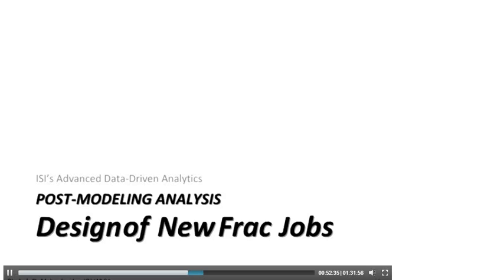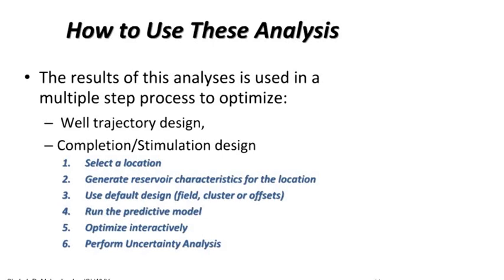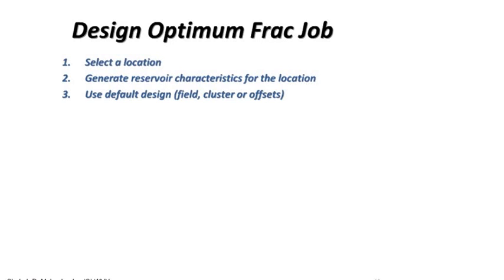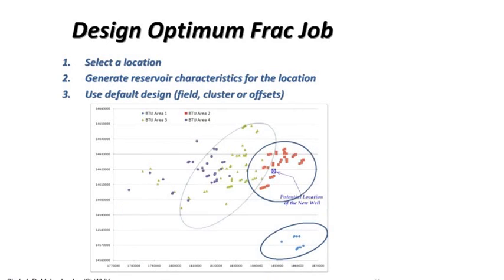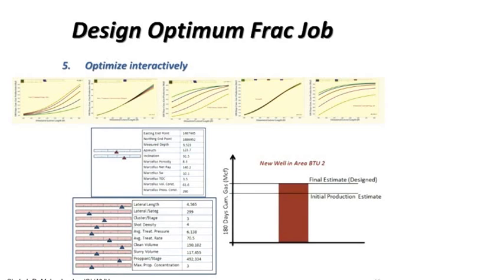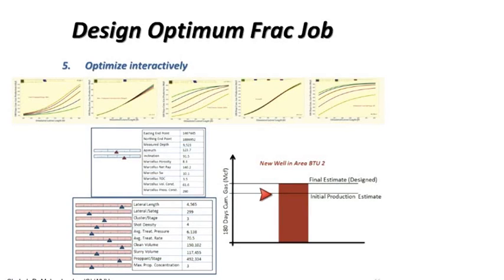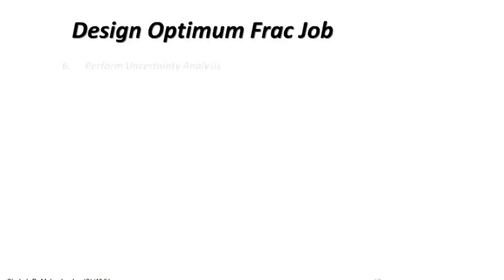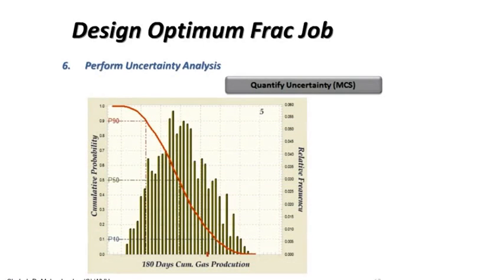Shale Analytics Webinar 7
Application of Artificial Intelligence and Machine Learning in modeling, forecasting and optimization of hydrocarbon production from shale formation.